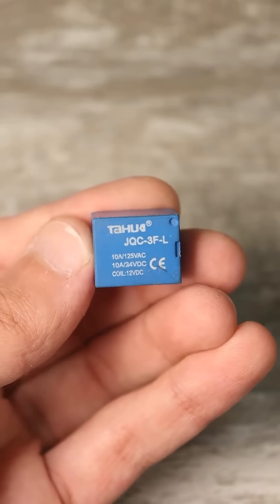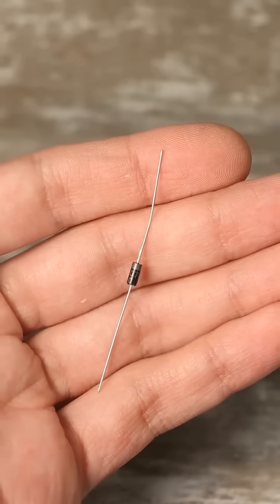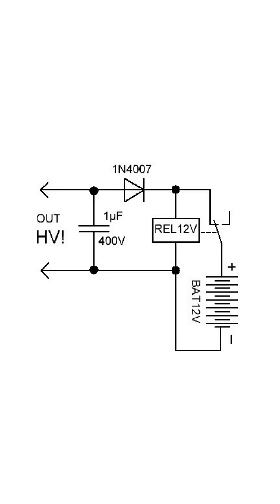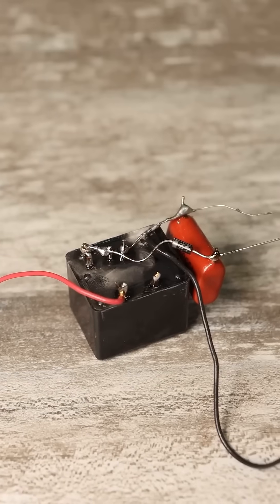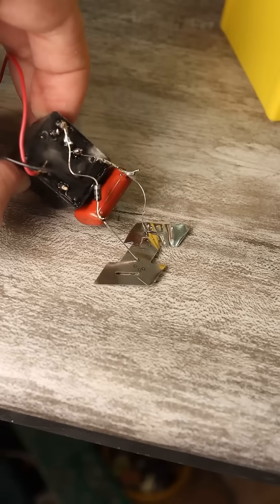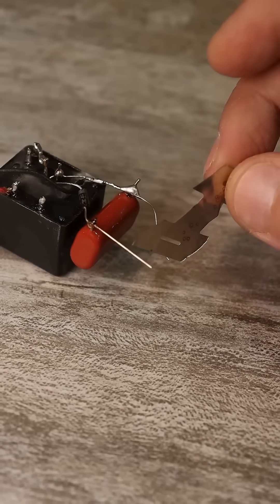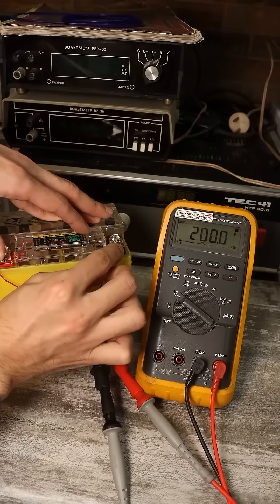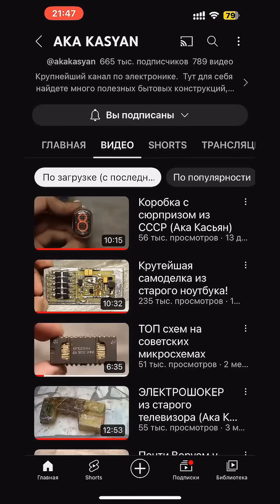DIY Stun Gun Using a Standard Relay